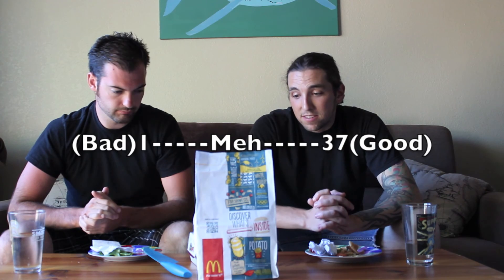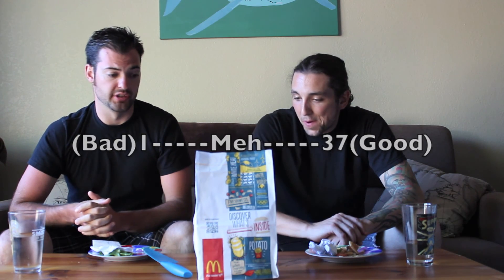McDonald's Bacon Habanero Ranch Quarter Pounder Burger - The Two Minute Reviews - Ep. 68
One of the new Quarter Pounder options from McDonalds.